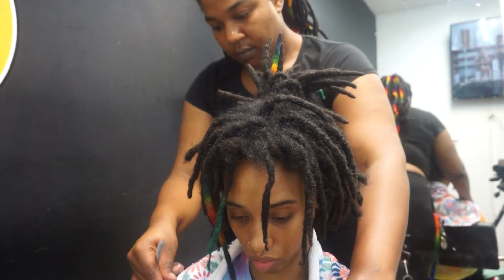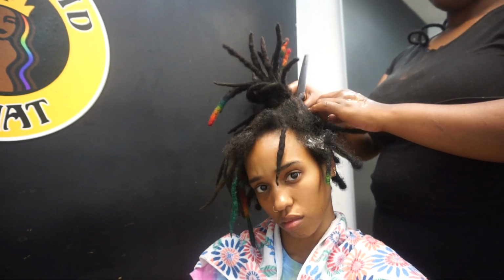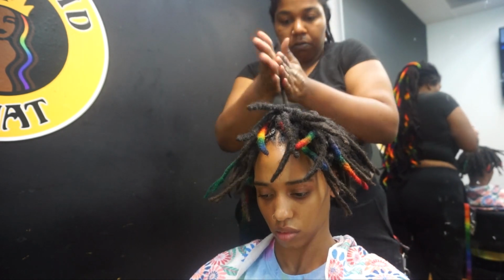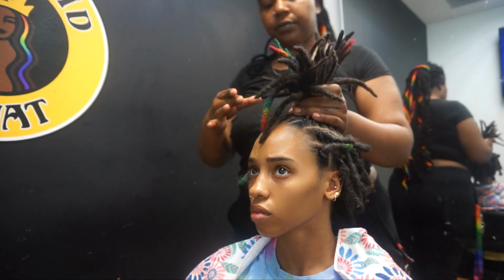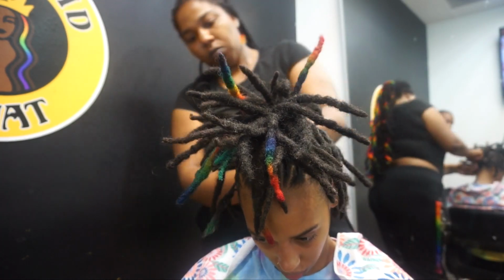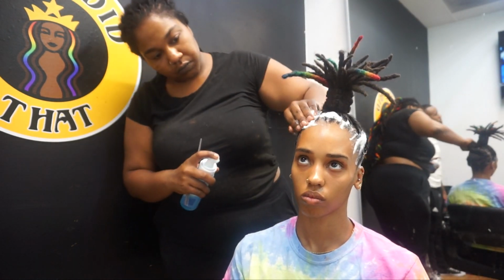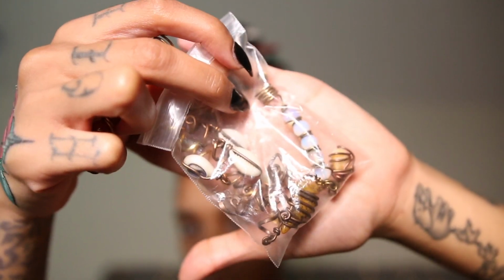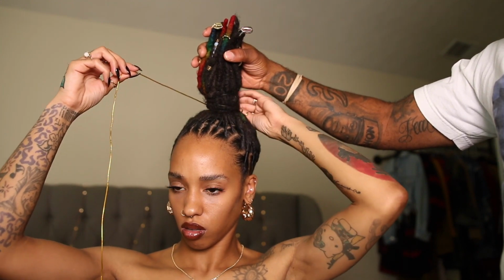CHICKA CHICKA BOOM BOOM 🌴| Palm Tree Locs | 23 Months Loc’d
Greetings YouTube🖖🏽

Welcome back to another installments of astoldby Brittany D! In today’s tutorial, we’re doing a palm tree on my locs! It was the day before my husband’s birthday, so I had to get myself together. Thank you Coco for taking me on short notice. You are a doll!

:: RETWIST GEL ::
Loc N Gel

Wishes, Love, & Kisses
- Brittany D

*Promotion Fee WILL Apply